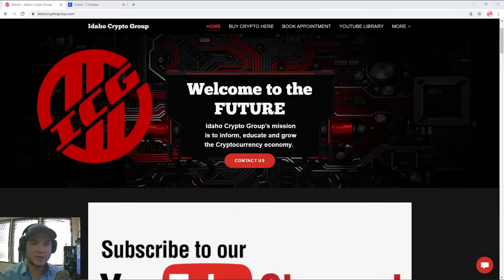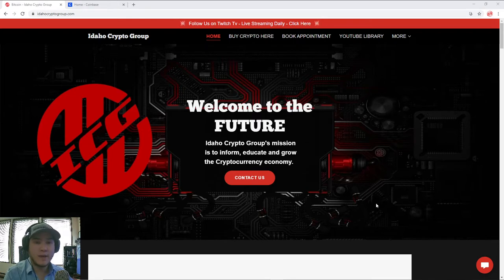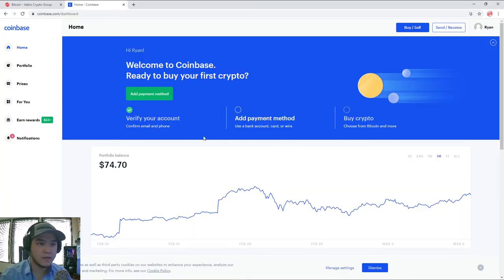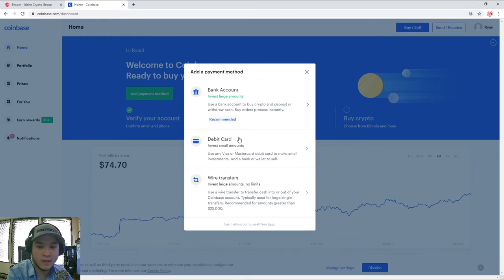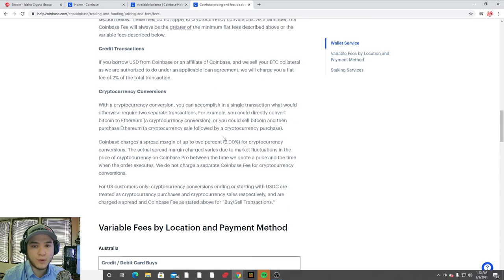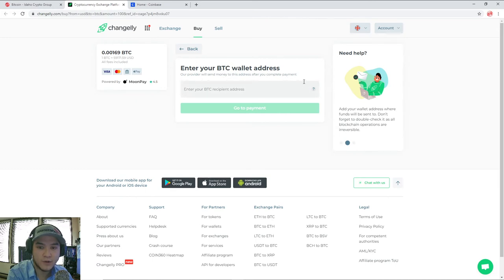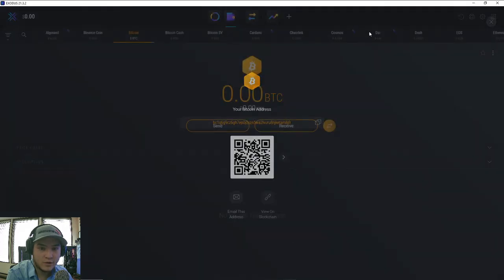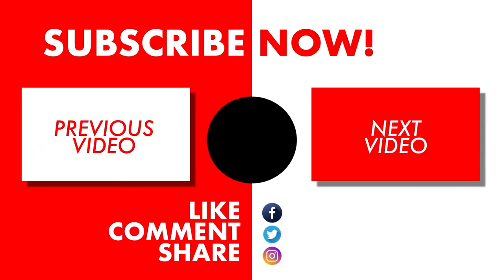How to Buy Bitcoin and Other Cryptocurrencies?! The Ultimate Beginners Guide to Cryptocurrency #3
Today's episode will walk you through the few different ways you can purchase cryptocurrency with (fiat) currencies.

You can either find someone that is buying or selling and do a peer-to-peer transaction, use an online brokerage such as coinbase or changelly, or you can use a crypto ATM.

Follow Ryan on Twitter and Instagram!